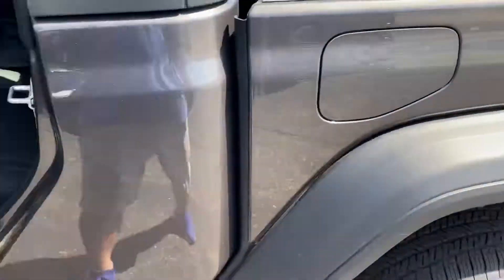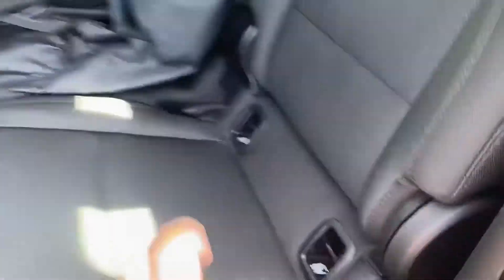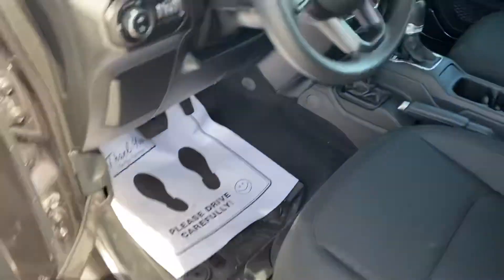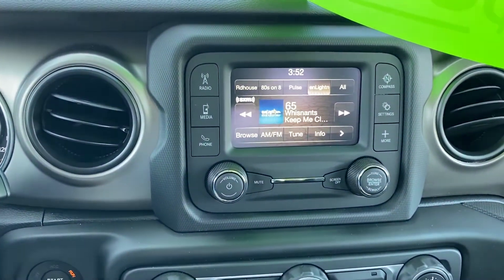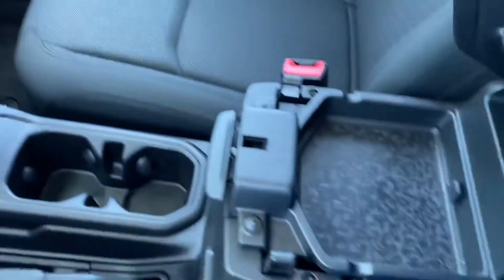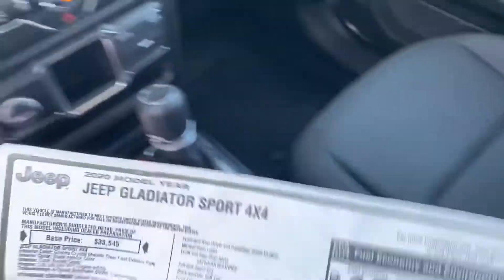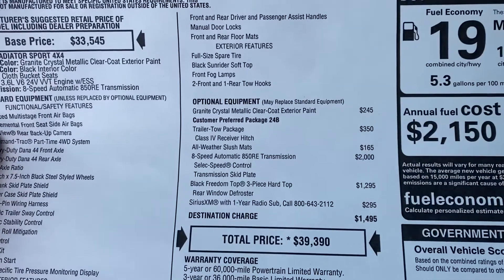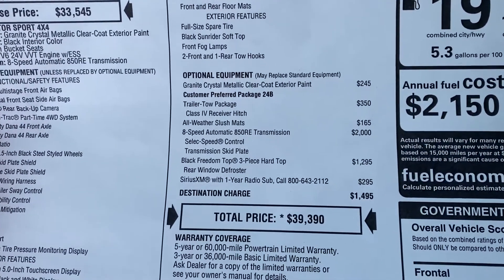August 11, 2020